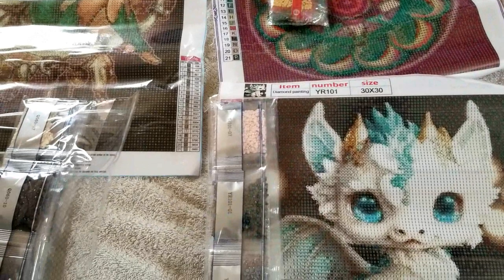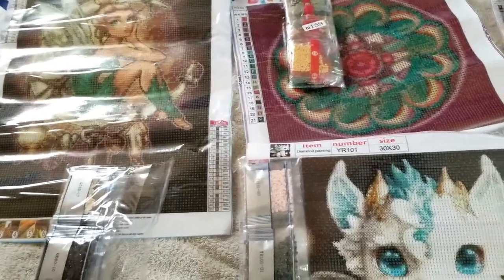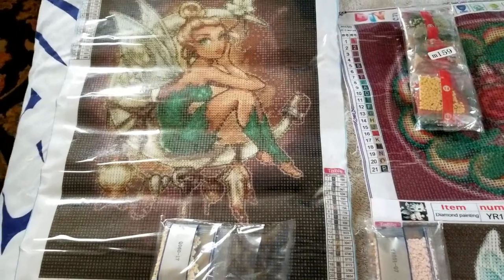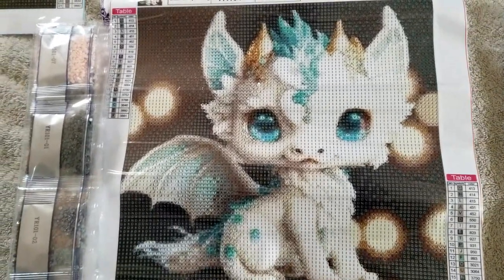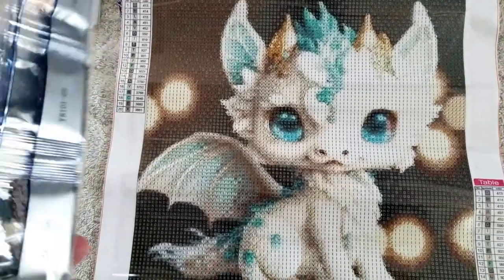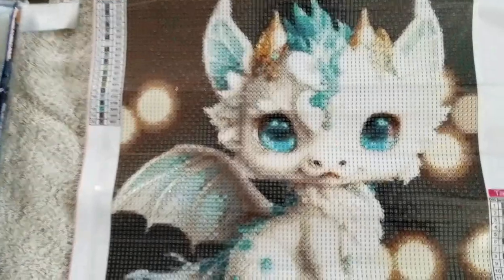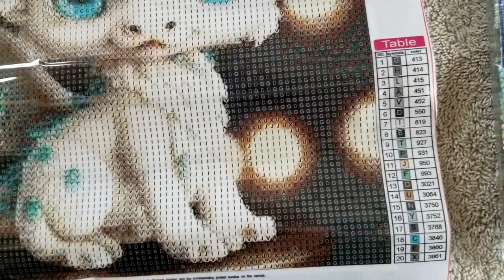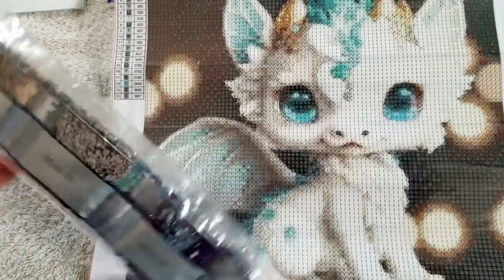Fairies, Flowers & Fearsome Waves, Oh My! | TEMU DPs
I forgot to add in the prices on this one, but below I've listed item links and the prices I paid for them (could be different now, TEMU pricing tends to fluctuate a little bit week to week). Even if the items are currently out of stock, I still try to link them, because this site also frequently restocks.

"Style G Mandala Mosaic Flower" (Red Green Star Center Mandala) --2.78

Amazon version of Lighthouse Landscape -- 10.99